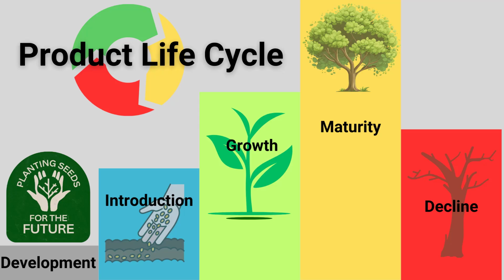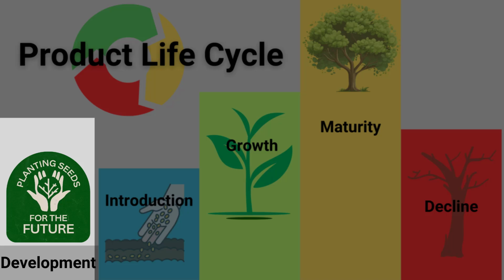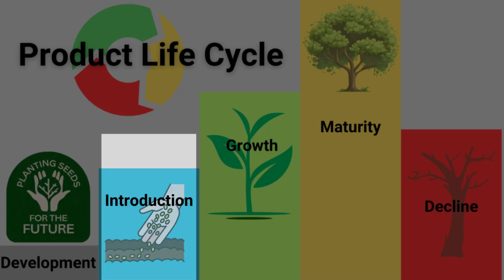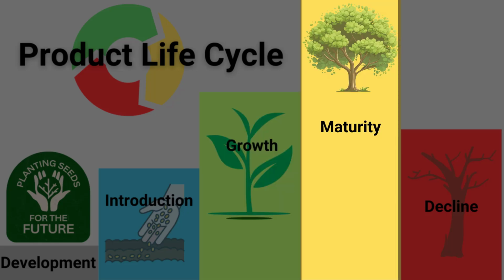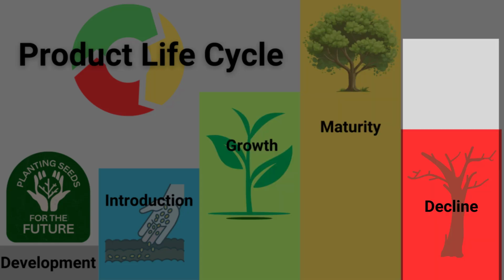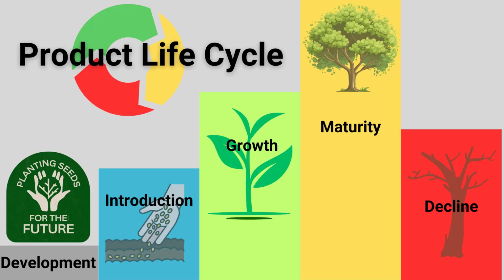The Life of a Product | Business English Lesson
In this Business English lesson, we explore the Product Life Cycle – a crucial concept in marketing and business strategy. This video breaks down the 5 main stages: Development, Introduction, Growth, Maturity, and Decline, helping you understand how products evolve in the market.

Products don’t always last forever. Others have a short life span, influenced by trends, lifestyle changes, or technological advances. But how can businesses manage these changes effectively? Understanding these stages helps companies make strategic decisions involving various departments, including marketing, production, finance, and sales.

Whether you’re a business student, a marketing major, or just looking to improve your Business English vocabulary, this lesson will improve your ability to describe and discuss product strategies confidently. Learn how to use terms used in management in real-world contexts.

Perfect for university students preparing for exams, presentations, or future careers in business and marketing, this video not only explains the product life cycle but also demonstrates how to use it with confidence in professional conversations.

This video outlines the 5 stages of the Product Life Cycle:

0:00 introduction
2:16 development
3:25 introduction
4:31 growth
5:00 maturity
5:44 decline